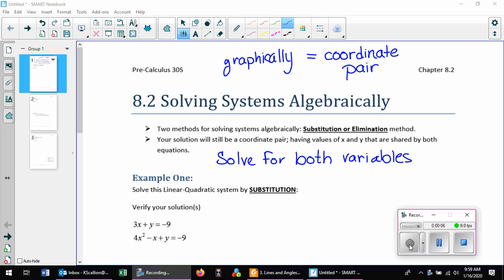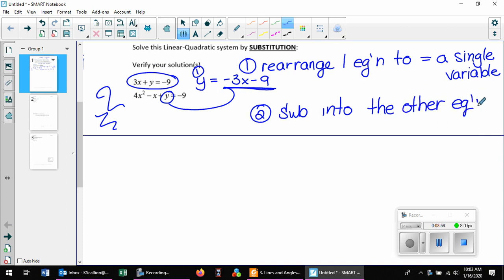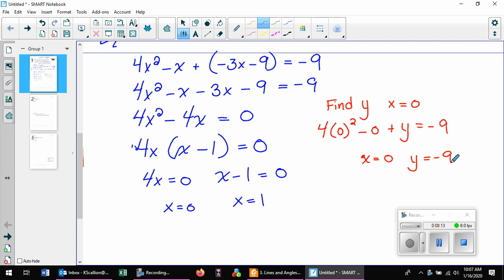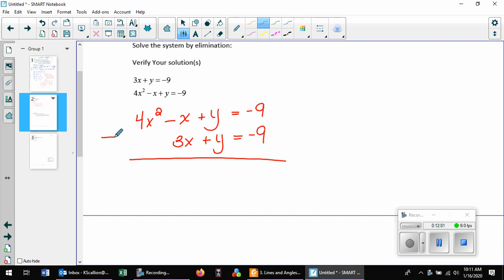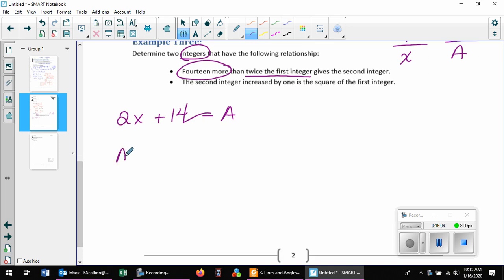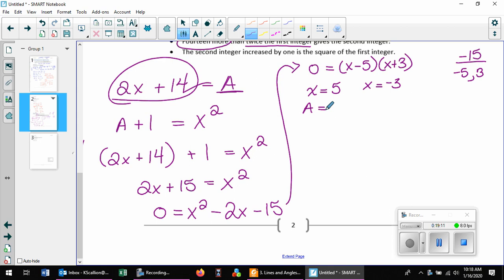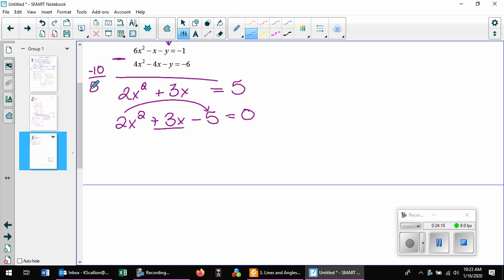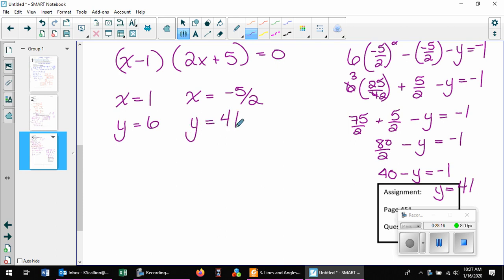Ch 8.2 Solving Systems